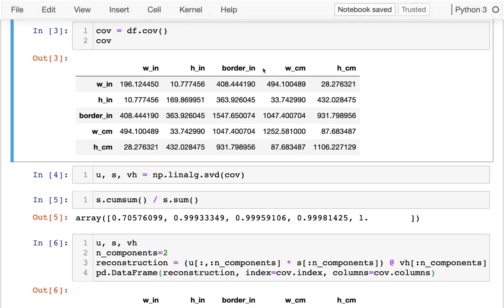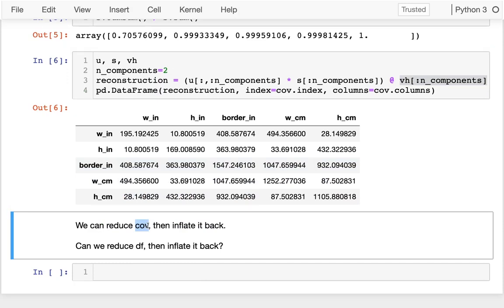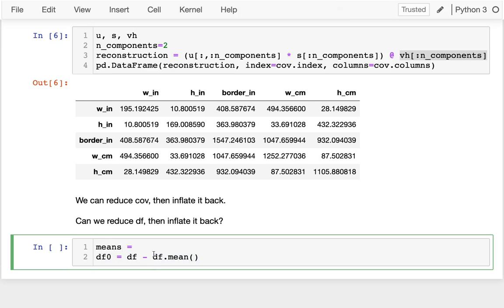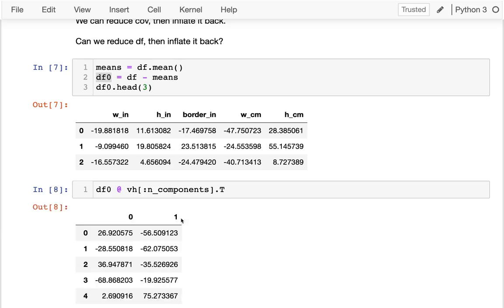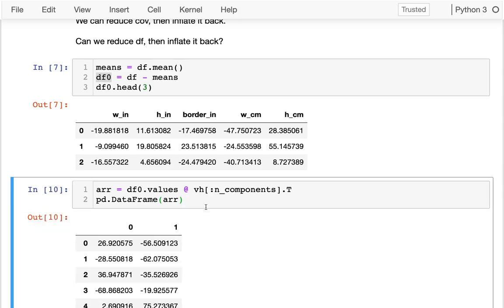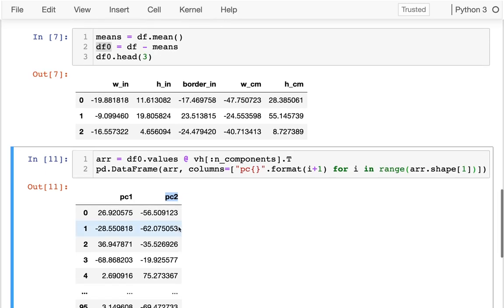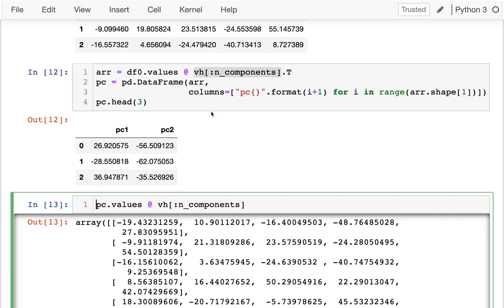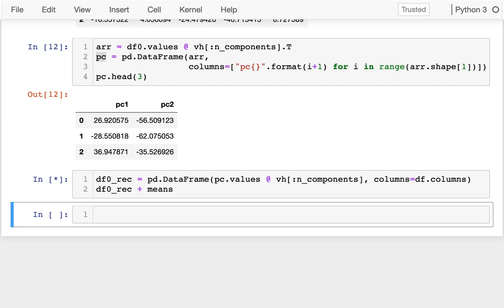CS 320 Apr 13 (Part 3) - Principal Component Analysis